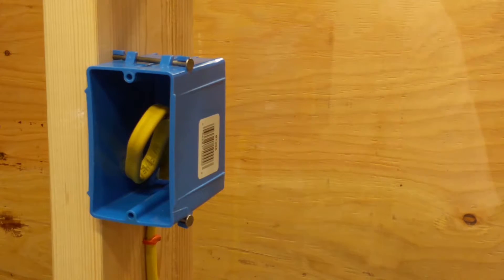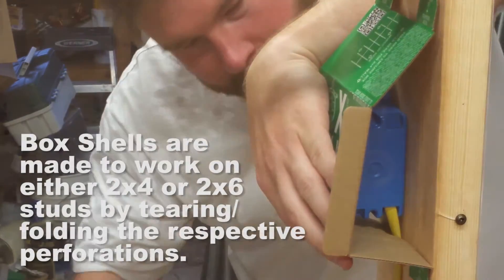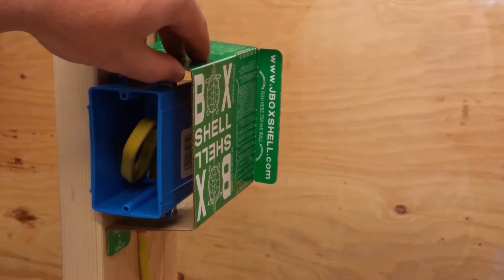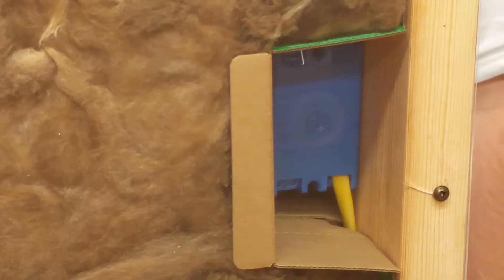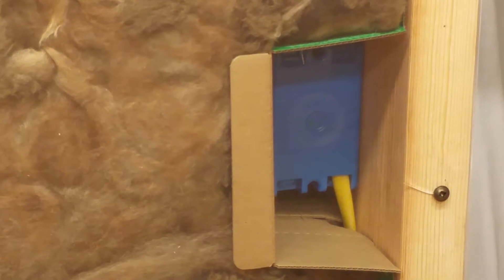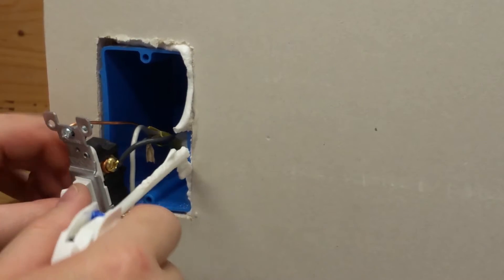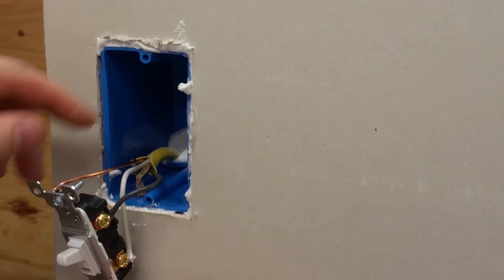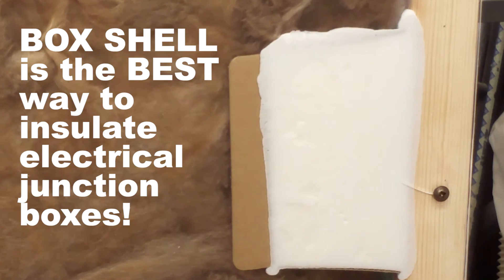BOX SHELL - Junction Box Insulator - How To Install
The Best Way To Seal an Outlet Box. The Best Way To Seal a Switch Box. The Best Way To Seal an Electrical Box.

By using a Single Box Shell, this video goes over the proper installation of Box Shells, and gives a behind-the-scenes look at what actually happens when Box Shells are installed. The results are amazing, and all Box Shells have the same results! A BOX SHELL is the best way to insulate electrical junction boxes!